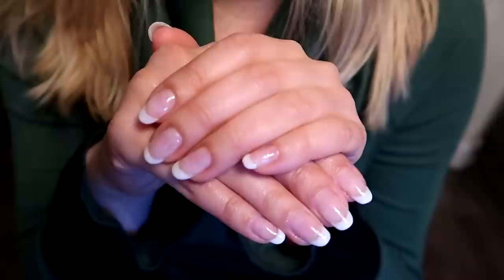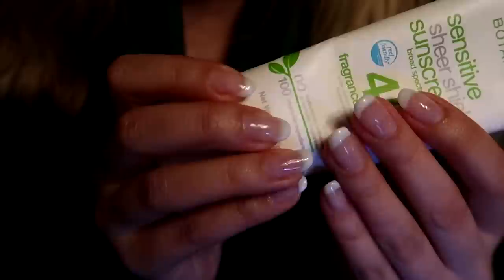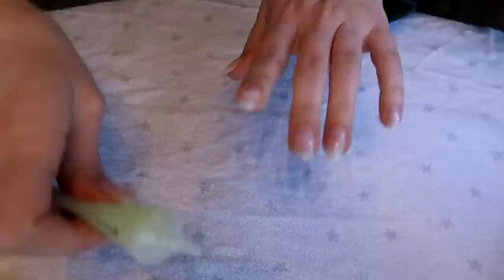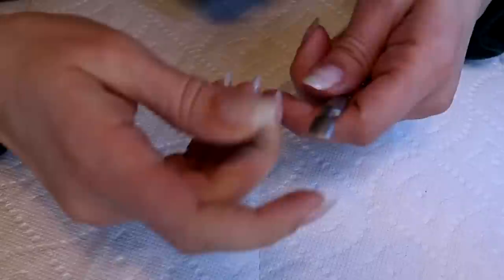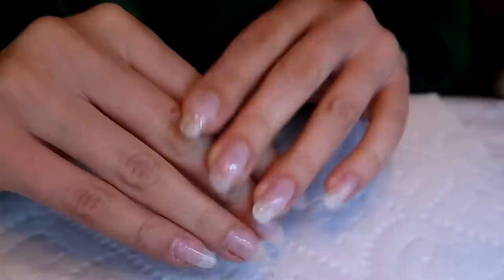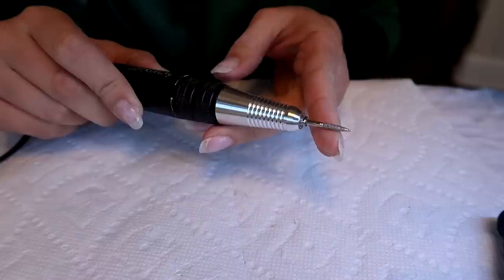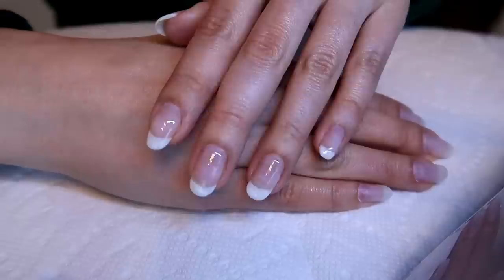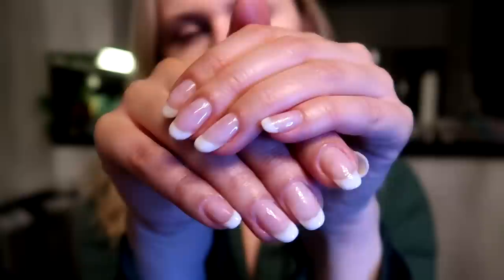DIY Gel Nails Routine 💅🏻 French Tip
Hello :) Today I'd like to share with you my self-taught nail gel correction/application routine. I will make a separate video with all the tools that I use.
00:00 the After
01:45 the Before
02:11 prep work, cuticles
04:41 cutting down length
05:41 nail drill polishing
08:48 SPF cream
10:09 gel base coats
11:54 white tip coat
14:16 gel top coat
15:07 final look